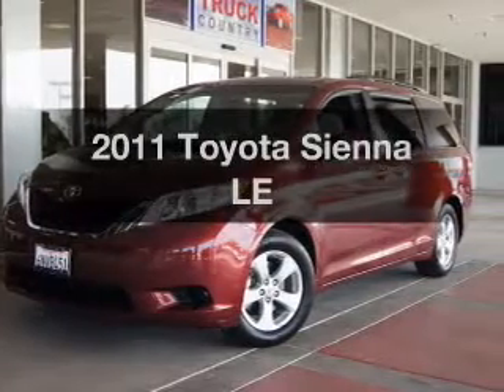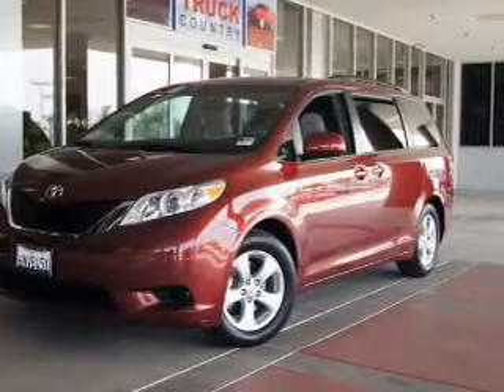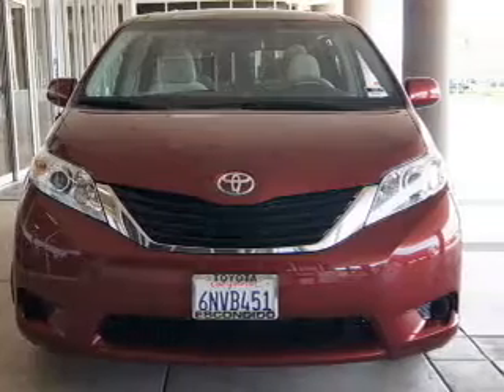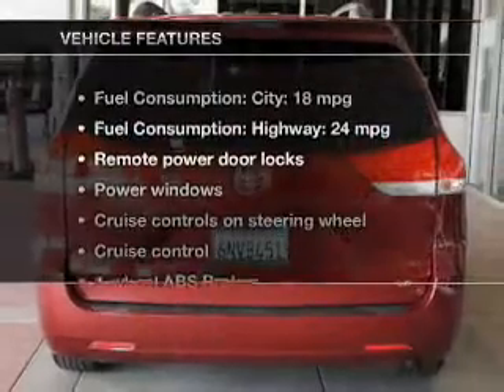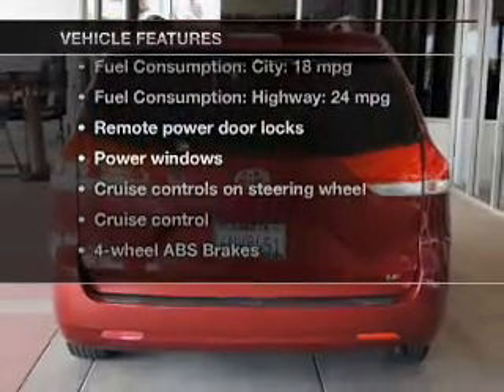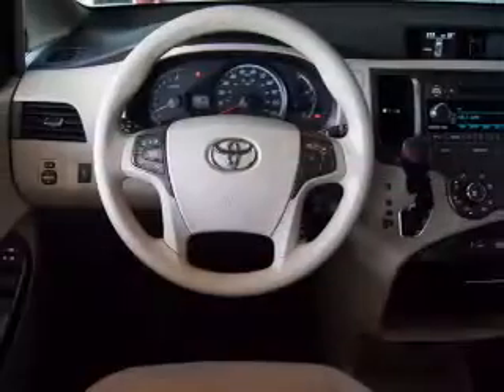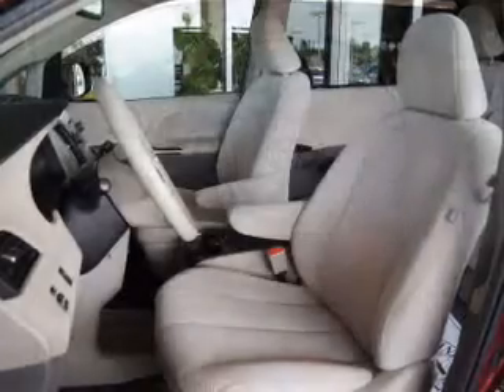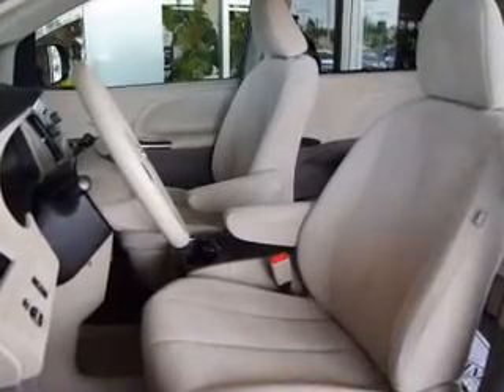2011 Toyota Sienna - Escondido CA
Year: 2011
Make: Toyota
Model: Sienna
Trim: LE
Engine: 3.5 liter 6 cylinder 24 valve MPFI DOHC
Transmission: 6-Speed Automatic
Color: Salsa Red Metallic
Mileage: 23269
Address:
999 North Broadway